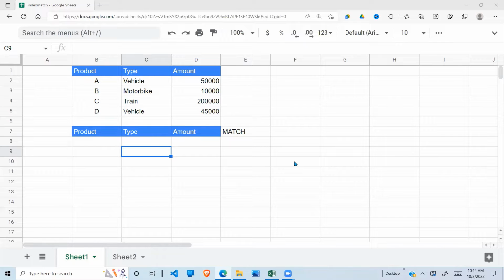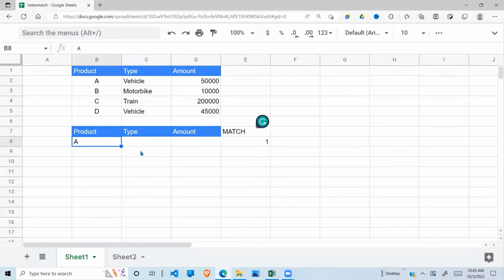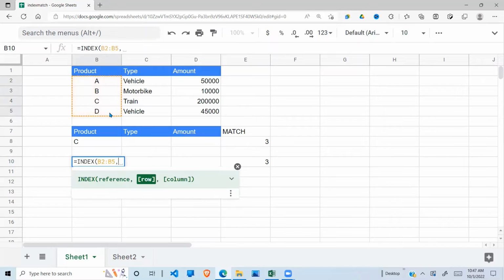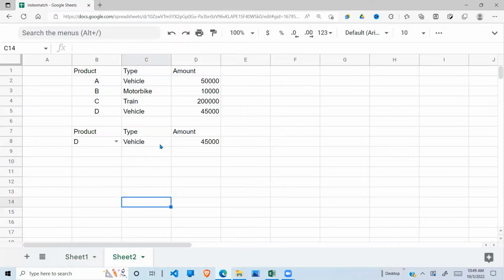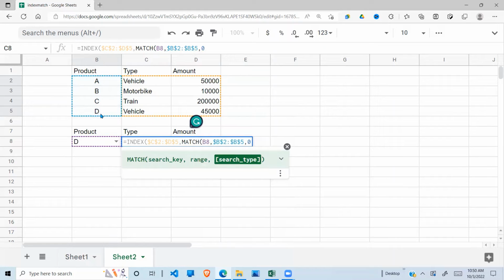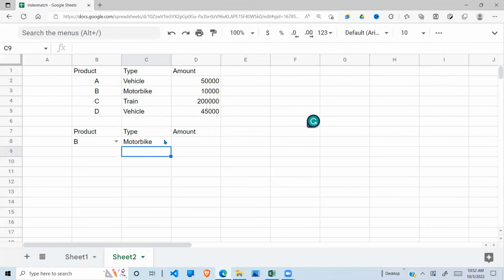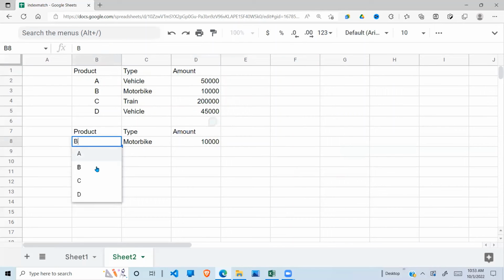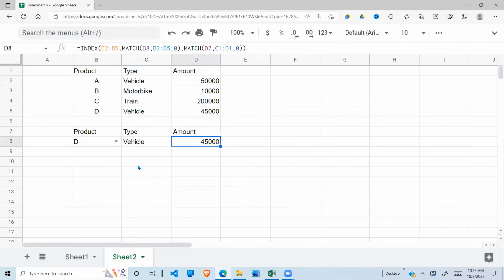GOOGLE SHEET -MATCH & INDEX function simplified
This video simplifies Index & Match functions. This video explains the two functions separately then combining them.

🚀 Ready to take your Google Sheets skills to the next level? In this tutorial, we'll dive deep into the dynamic duo of spreadsheet functions – INDEX and MATCH! 📊💡

🔍 INDEX and MATCH are like the Batman and Robin of Google Sheets, working seamlessly together to retrieve data dynamically and make your spreadsheets more efficient. Whether you're a spreadsheet novice or a seasoned pro, understanding the synergy between these two functions is a game-changer!

📌 In this tutorial, you'll learn:

The basics of the INDEX and MATCH functions.
How to use INDEX and MATCH individually for simple lookups.
The magic that happens when you combine INDEX and MATCH for advanced data retrieval.
Practical examples and real-world scenarios to apply your newfound knowledge.
💼 Imagine scenarios like:

Looking up sales figures based on a specific product and date.
Retrieving employee information using their unique ID.
Creating a dynamic dashboard that updates automatically as your data changes.
🔧 Plus, we'll cover tips and tricks to troubleshoot common issues and pitfalls when using INDEX and MATCH. Say goodbye to complicated nested IF statements and hello to a more elegant and efficient way of handling your data!

👨‍💻 Follow along with our step-by-step guide, and by the end of this tutorial, you'll be wielding the power of INDEX and MATCH like a spreadsheet superhero! 💪🦸‍♂️

🔗 Dive into the world of dynamic data retrieval – hit play now and supercharge your Google Sheets game!